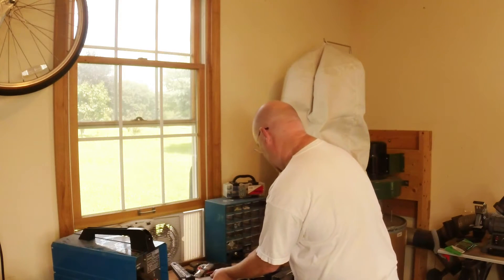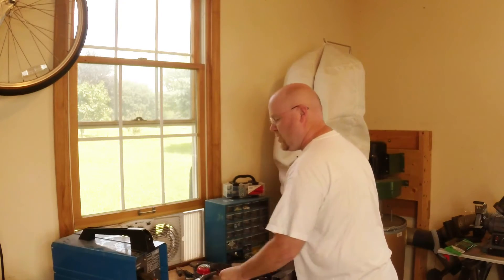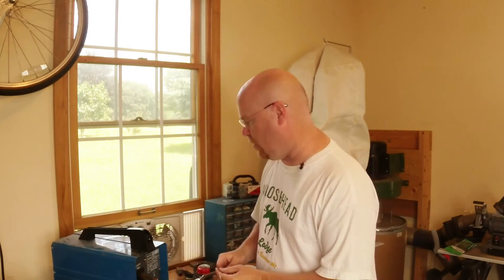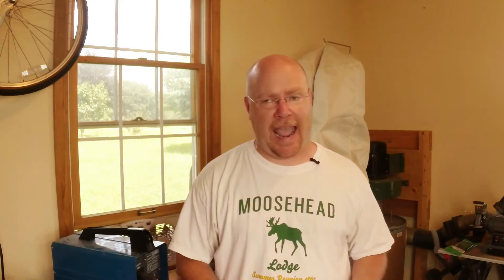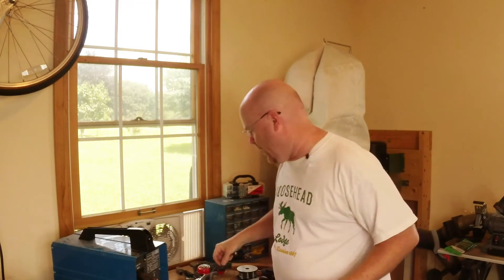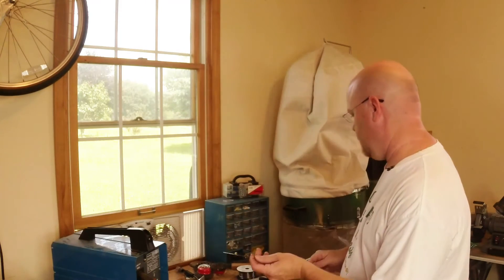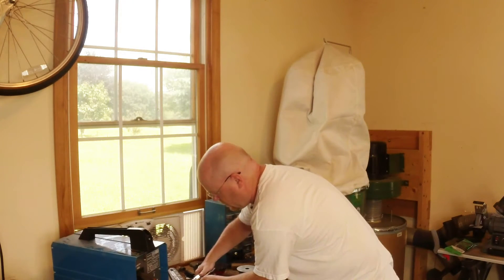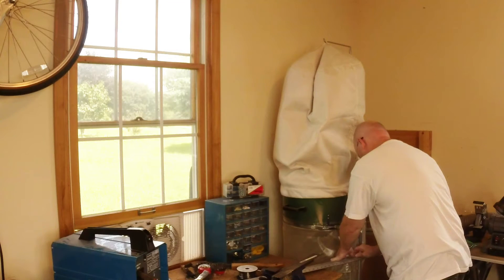Easy Harbor Freight 90 AMP Welder Mods 07